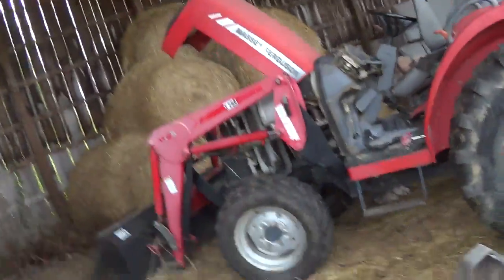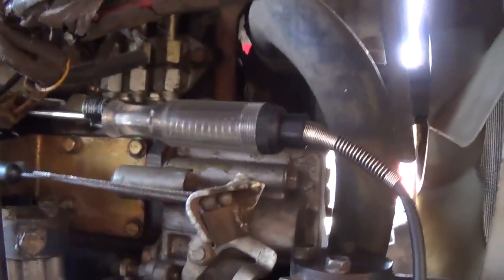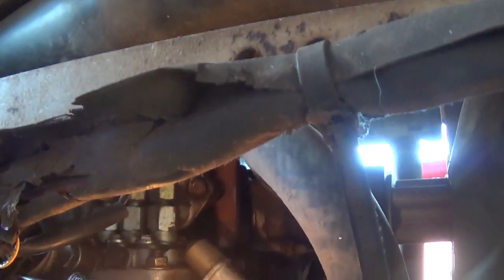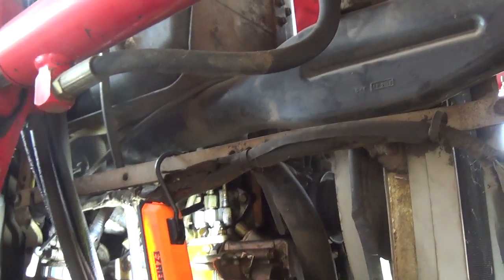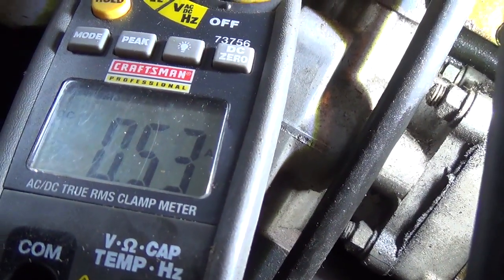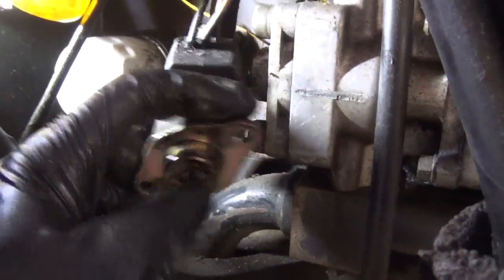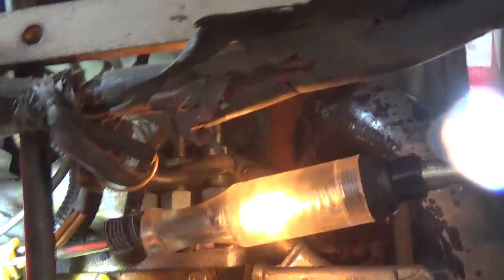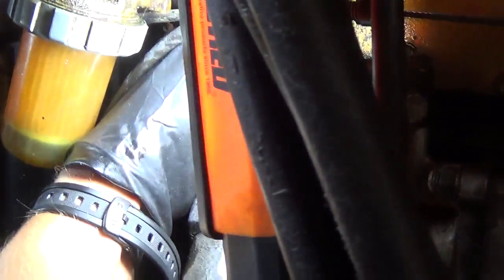Crank no-start: Massey Ferguson Diesel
PHAD gets a service call from a local farm to look at a tractor that refuses to start. It's a 2005 Massey Ferguson with a modern 3-cylinder diesel powerplant, made in Japan.

Let's see if we can get this beast to fire up, or at least pinpoint the problem...  armed with only a wiring diagram, let's learn-as-we-go!